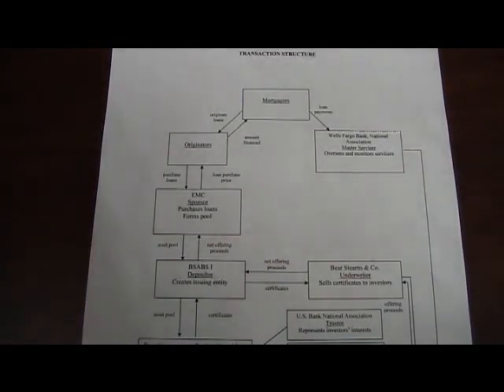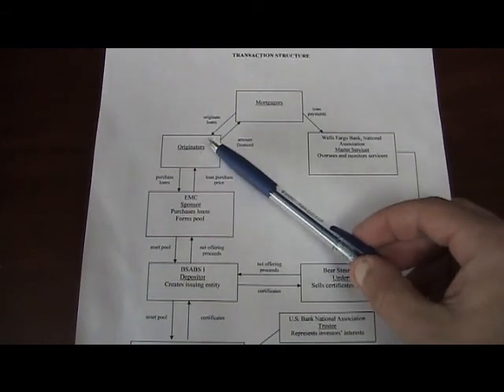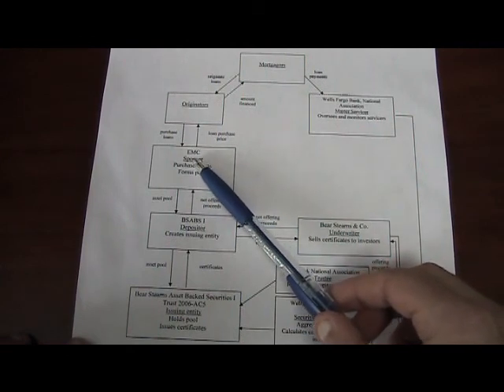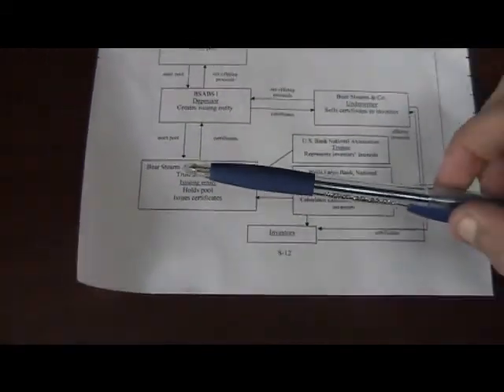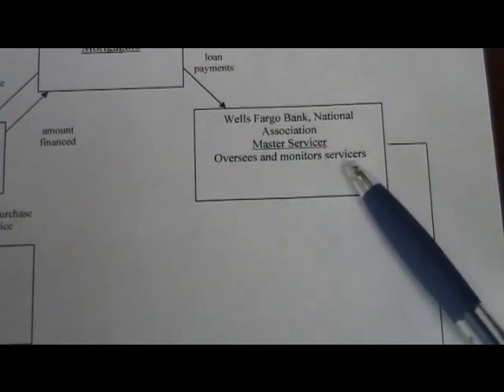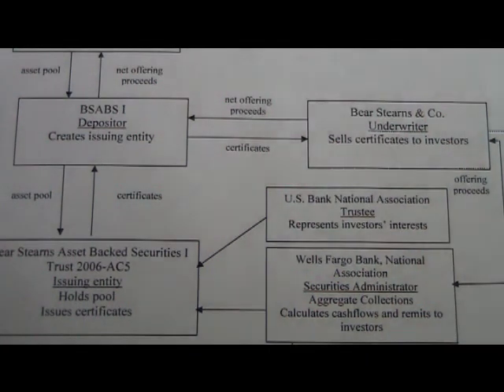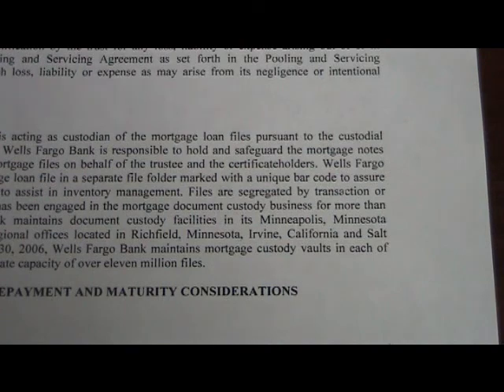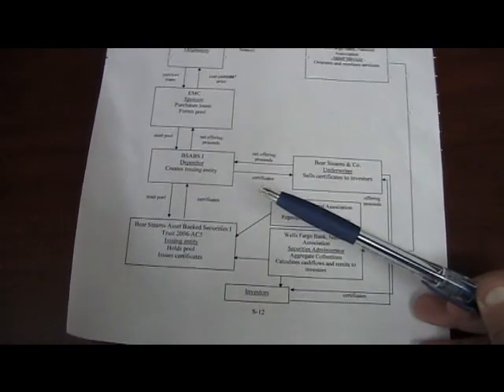PSA Transaction Structure for RMBS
RMBS Residential Mortgage Backed Securities ProSup Pooling and Servicing Agreement (PSA)